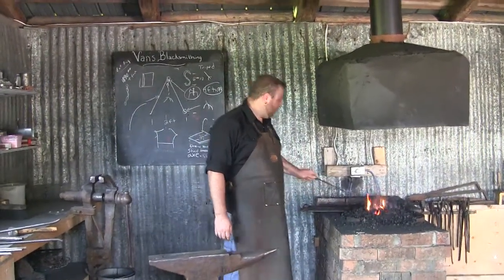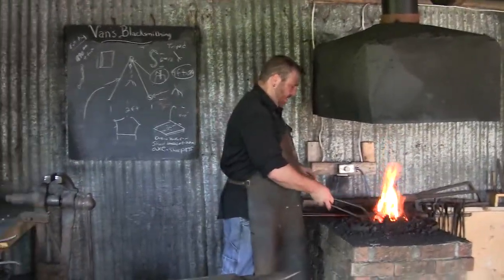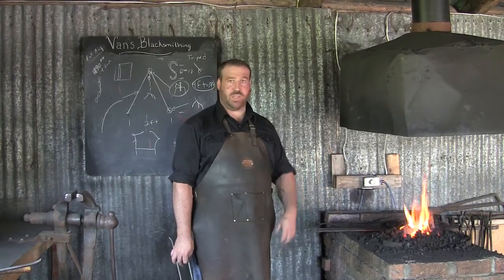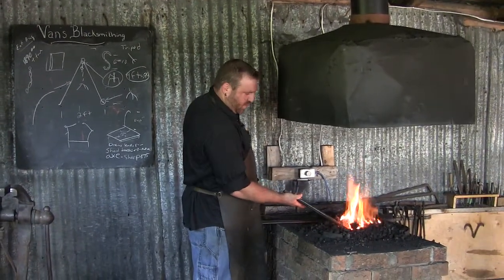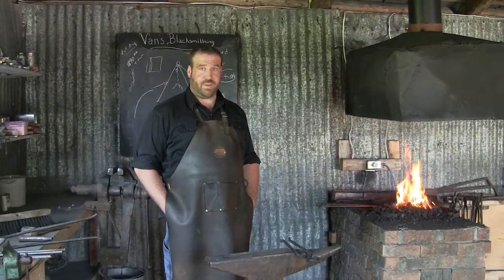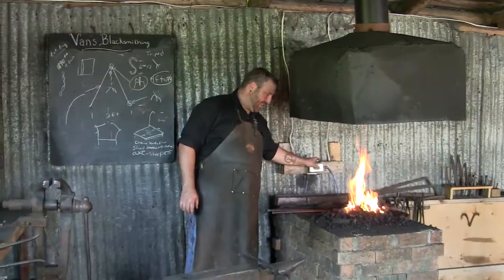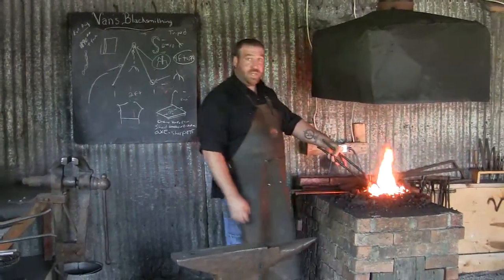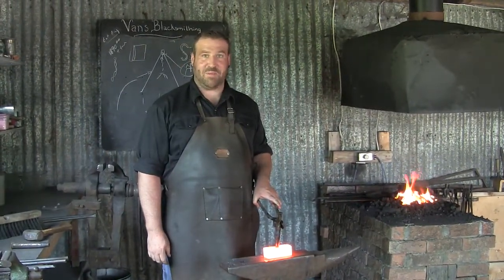Vans Blacksmithing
Interview with Josh Van Noy at Vans Blacksmithing